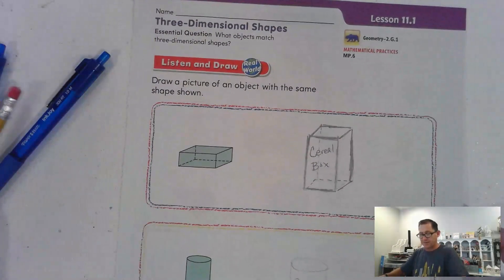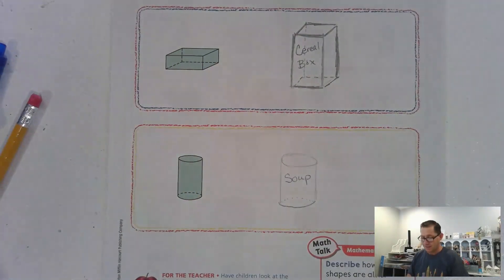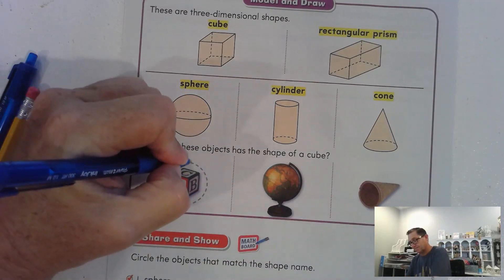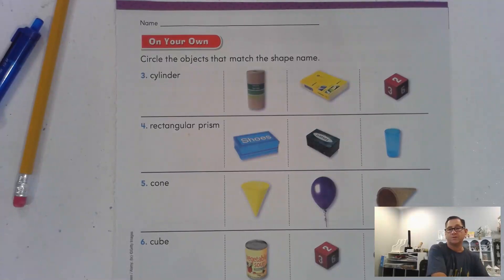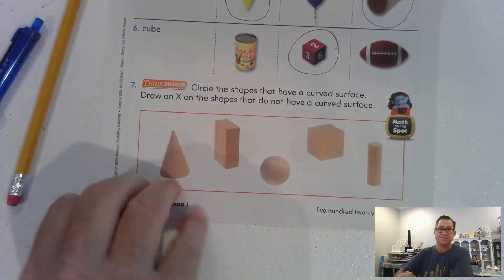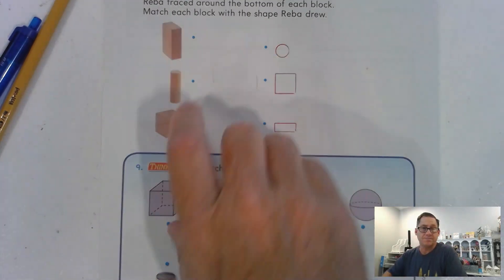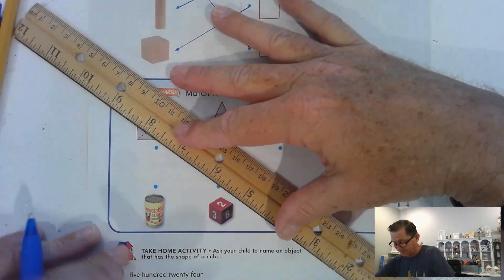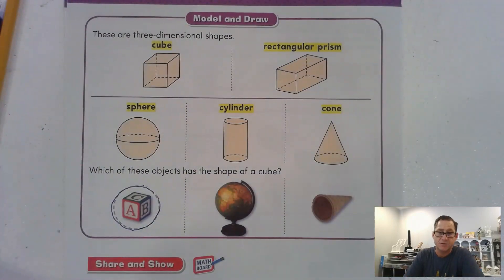2nd Grade GO Math Lesson 11.1 Three-Dimensional Shapes pages 521-524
This video covers Three-Dimensional Shapes on pages 521-524 of the 2nd Grade GO Math textbook.